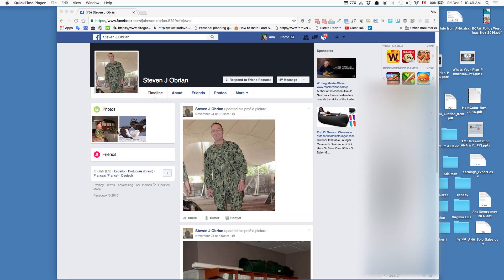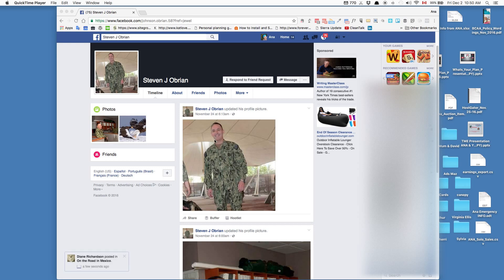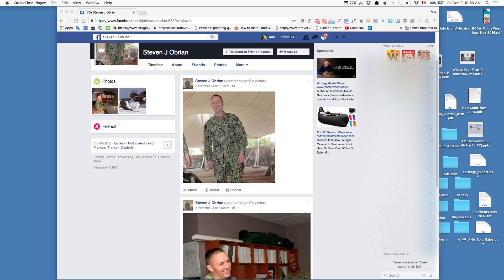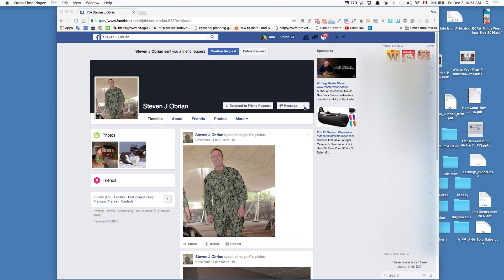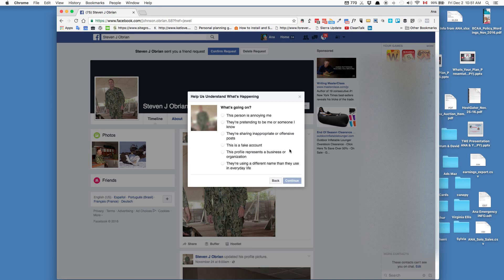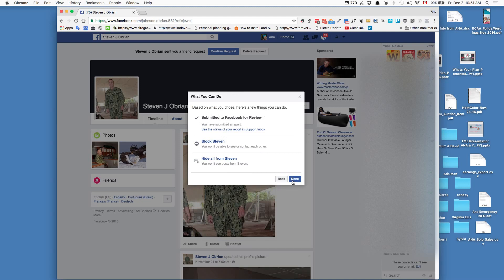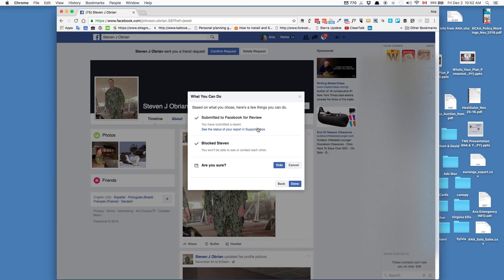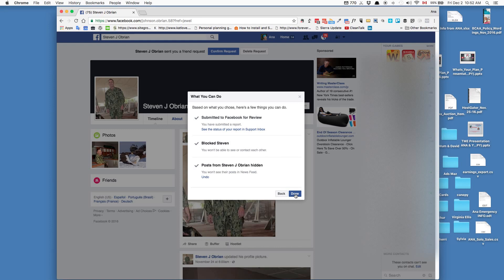How to Report & Block a Scammer on Facebook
Easy step by step of how to block as well as report a "friend request" from a potential scammer. Facebook is quick to investigate these fake profiles but they won't know about them if you don't report them properly. Here's how!